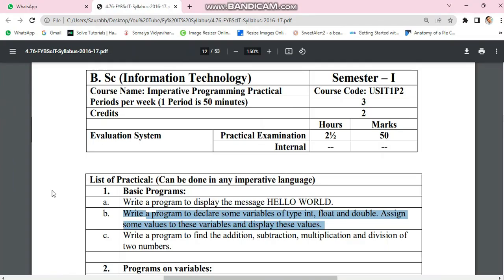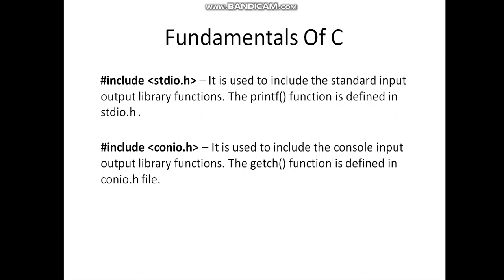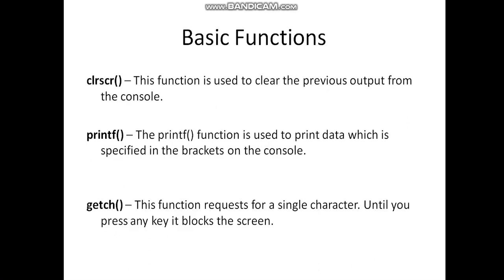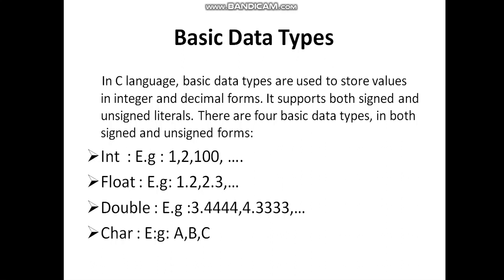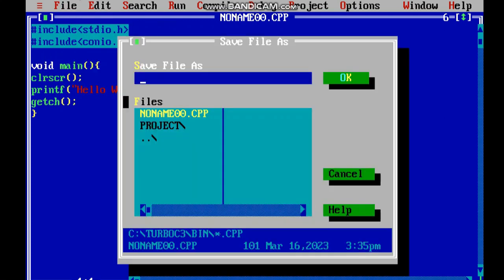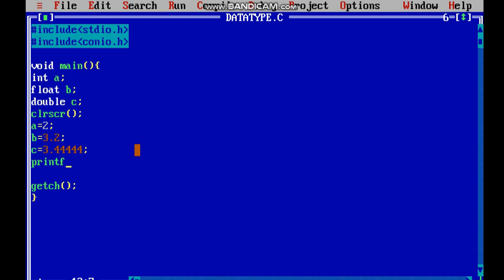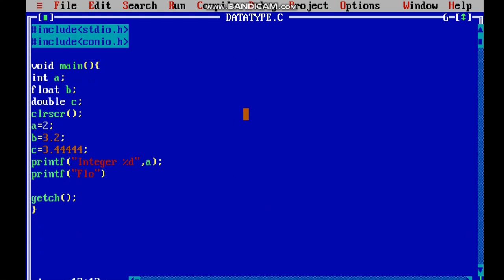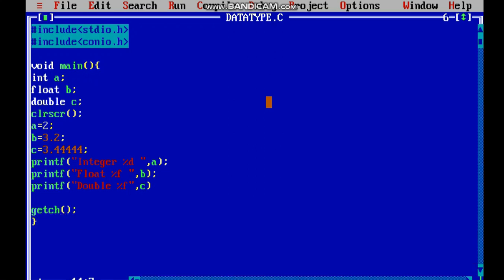Data Type and Variable in C | Imperative Programming Practical | Mumbai University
C Program |Data Type and Variable program | Bsc it c practical | Mumbai University C Practical | Mumbai University  Practical | Imperative Programming Practical